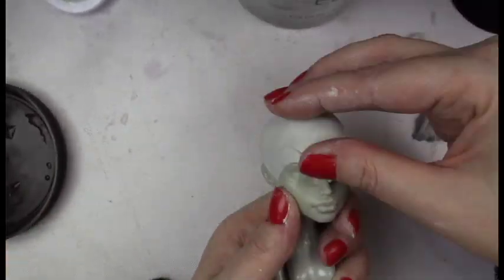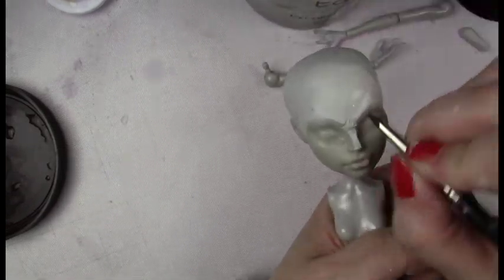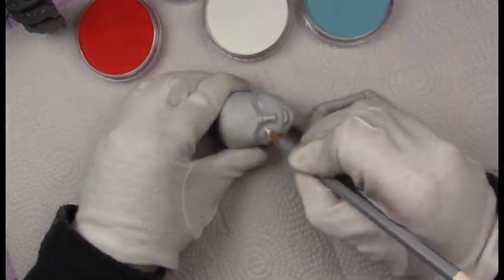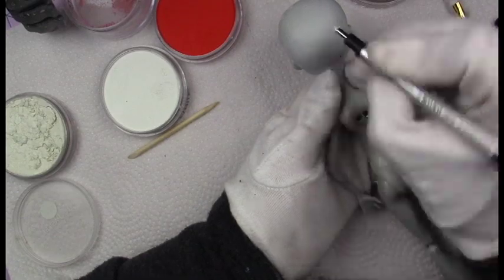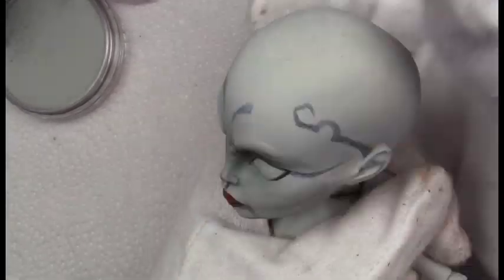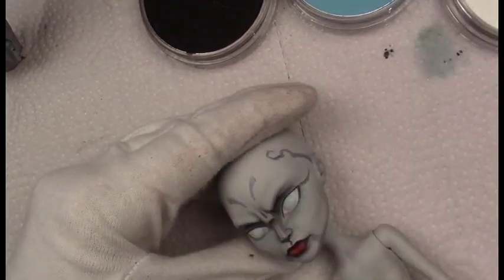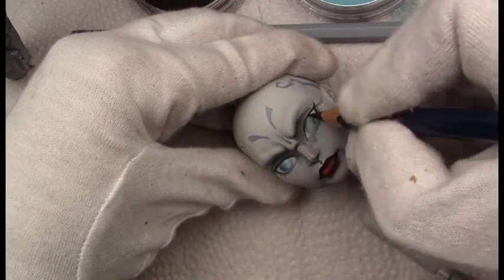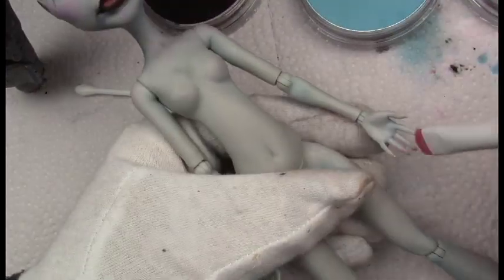OOAK Star Wars Asajj Ventress Custom Speedsculpt and Speedpaint Video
Apoxie Scylpt: Apoxie Sculpt - 1 Lb. Natural

Tombow 2.3mm Retractable Ereaser

Pencil storage

Caran D'ache Museum Aquarelle Pencil Sets

Derwent Water Color Pencils, Watercolor, Drawing, Art, 36-Pack

Faber-Castell Art GRIP Aquarelle Watercolor Pencils

- Skeriosities